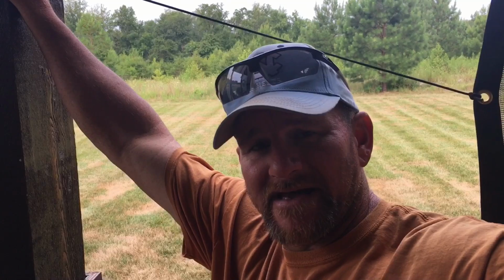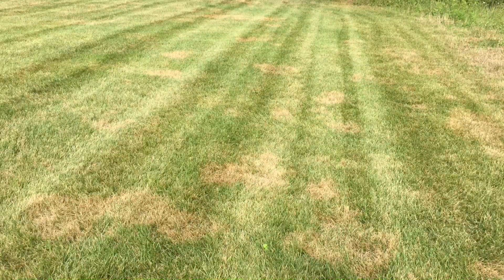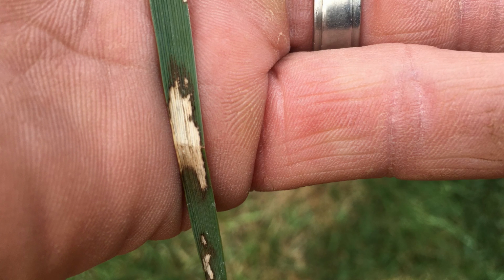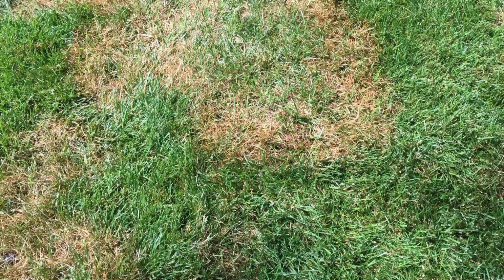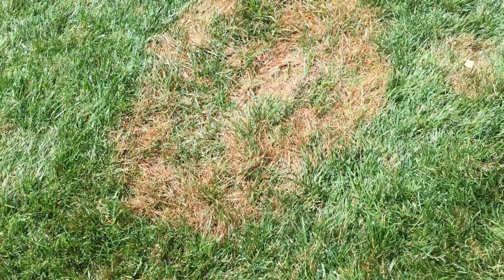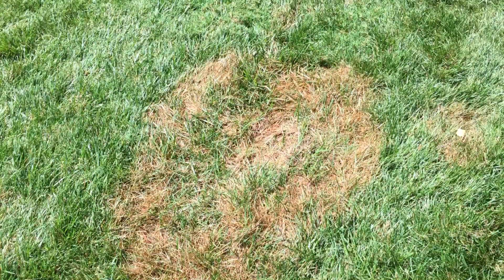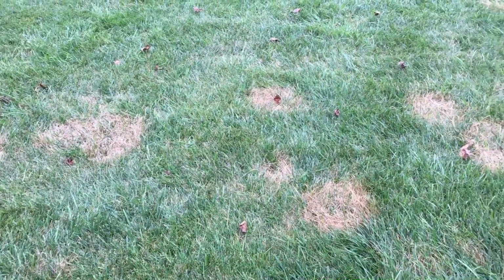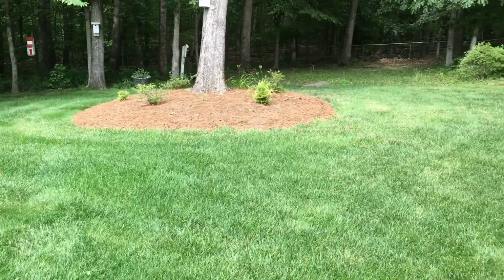Brown Patch Fungus in Tall Fescue Turf Grass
NC State turf grass pathologist interview explains Brown Patch Fungus in Tall Fescue Turf Grass.